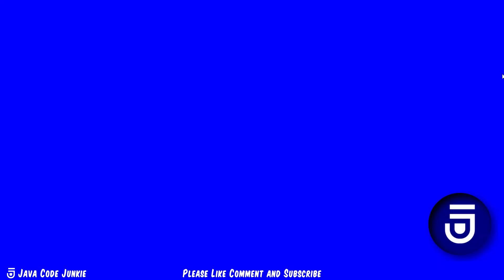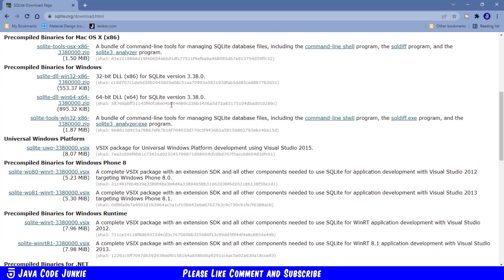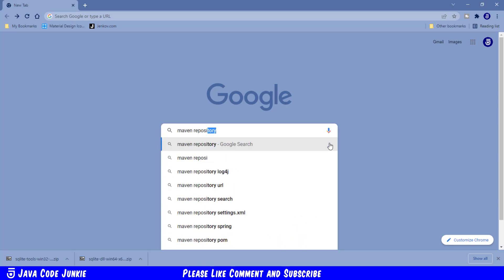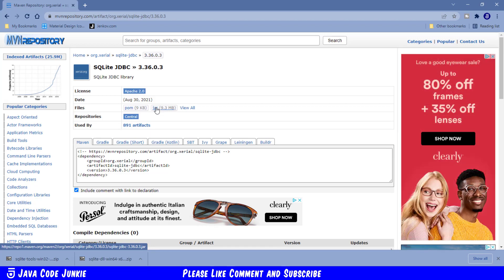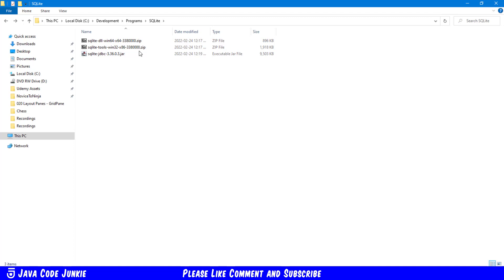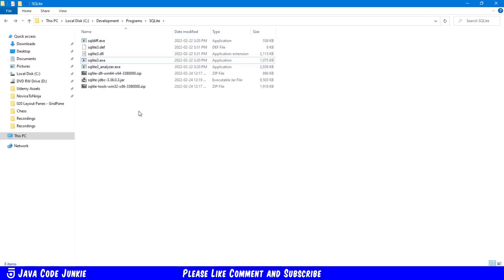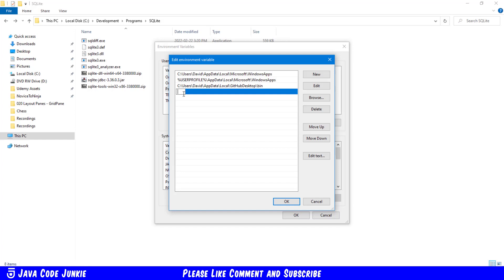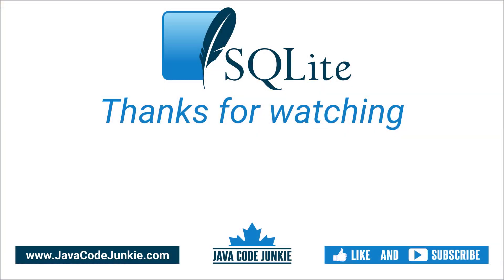Setup | SQLite Tutorial for Beginners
In this SQLite Tutorial for Beginners we will learn how to download and setup SQLite and the Xerial SQLite JDBC Driver.